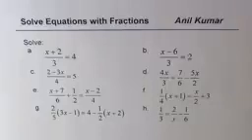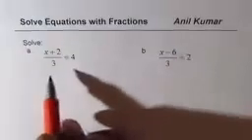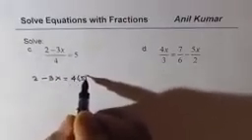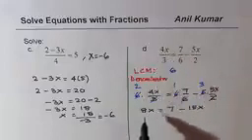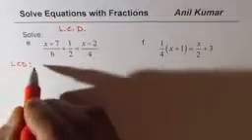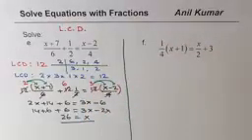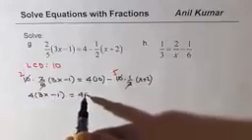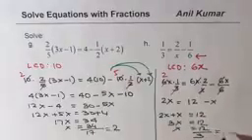Best method to solve multi step linear equations with fractions